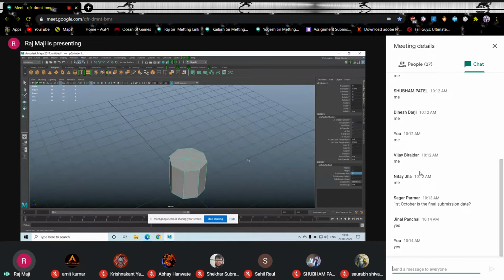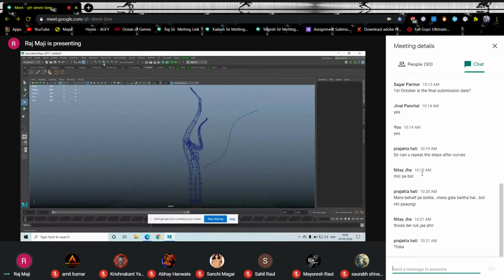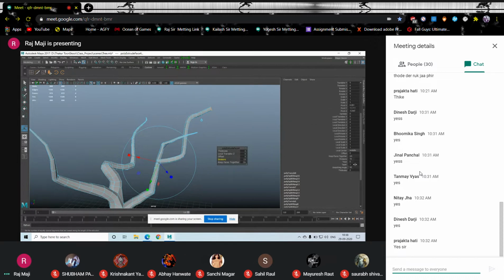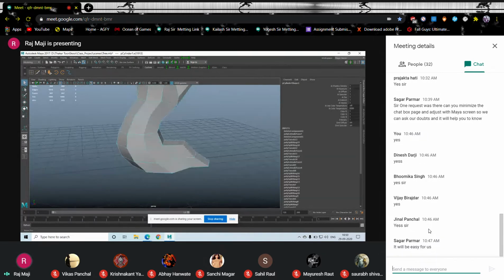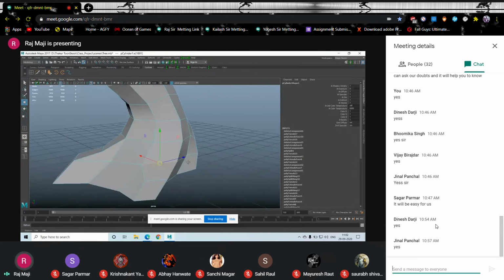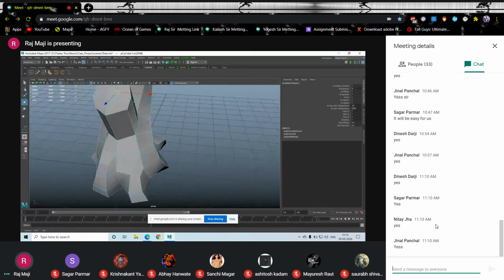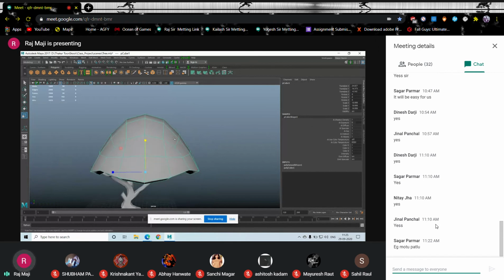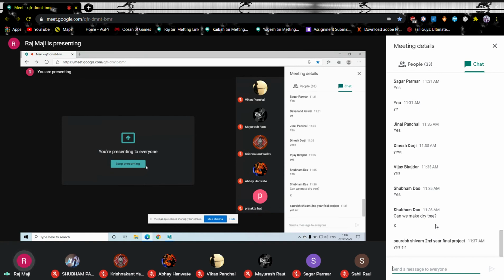Modeling Lecture | Raj Sir | 29 09 2020